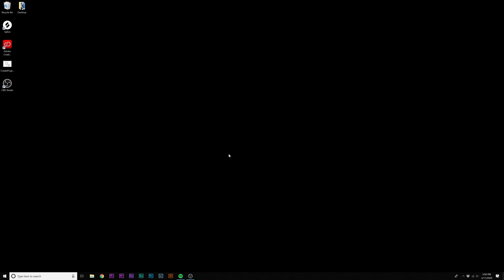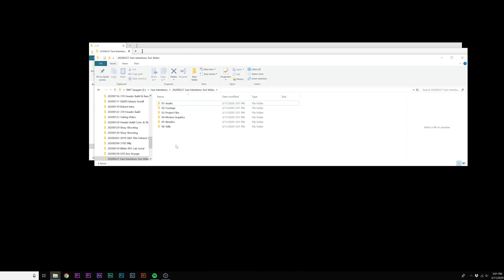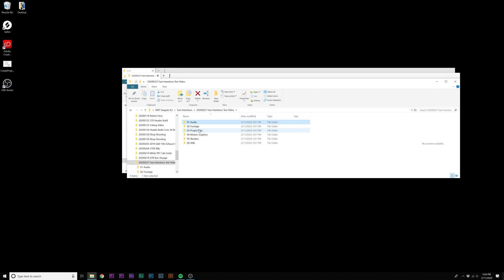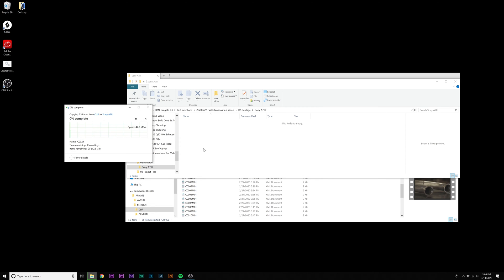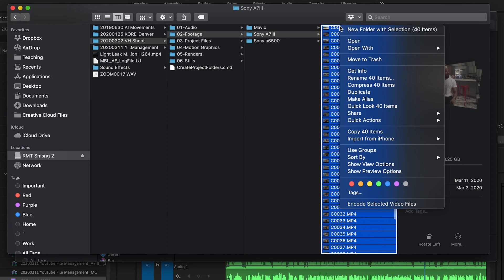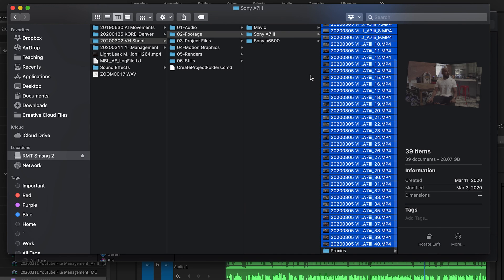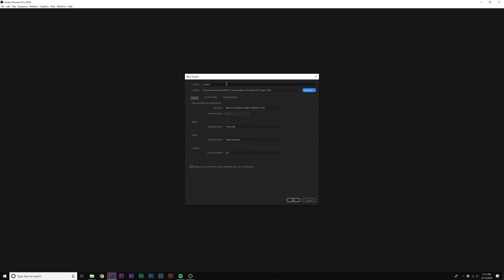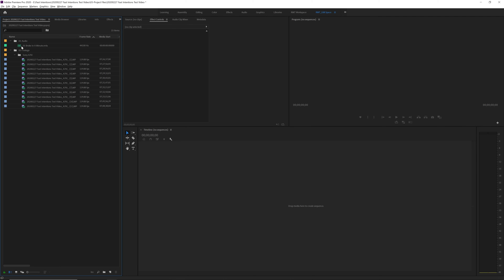Video Editing File Management | 2022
File Management is one of the simplest ways to up your game as an editor in Adobe Premiere Pro of in ANY platform. Check out this installment to become a better editor.

My Gear:
My Canon t6i
My DJI Mavic Pro
My DJI Osmo
My 10-18mm Lens
My 24mm Lens
My 70-200mm Lens
My Motorized Slider
My LowePro Backpack
My 67mm ND Filter
My 52mm ND Filter
My Osmo ND Filter
My Polar Pro Drone Filters
My Neewer LED Light
My Rode Mic
My Rode Mic’s Deadcat
My Small Rode Mic